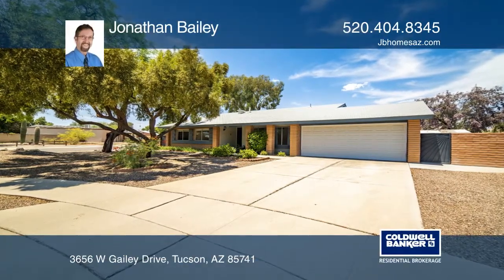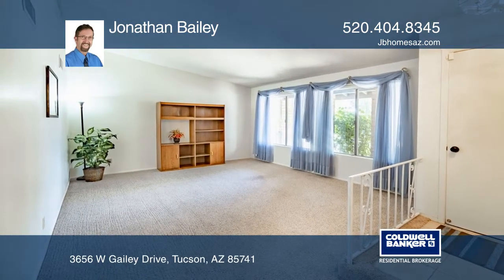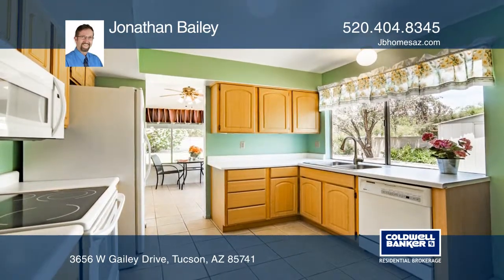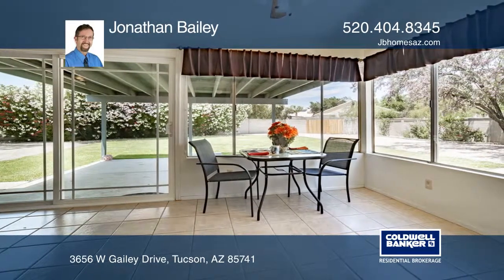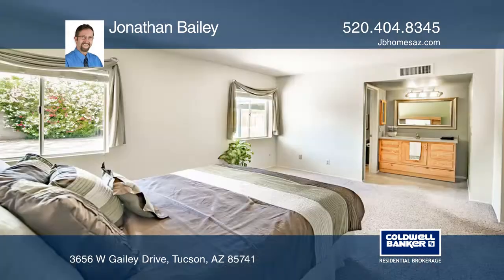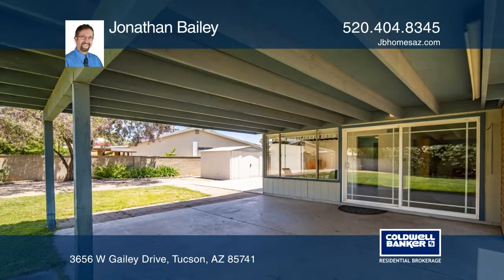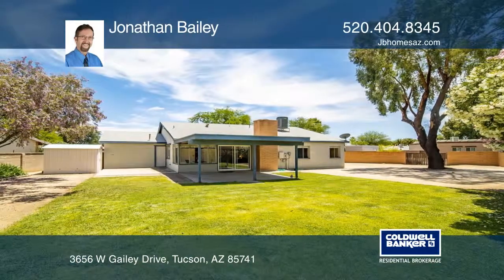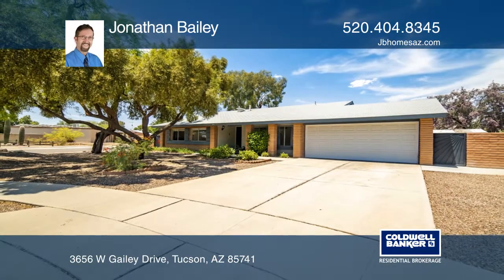3656 W Gailey Drive Tucson, AZ | ColdwellBankerHomes.com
3656 W Gailey Drive, Tucson, AZ

Well cared for home close to everything NW Tucson and Marana have to offer! Great schools, shopping, dining, medical facilities, public transportation and entertainment! Nestled on a quiet cul-de-sac, this charming four-bedroom, 2 bath home has central AC, solid brick construction all in a classic,